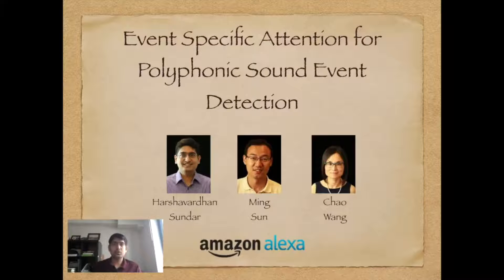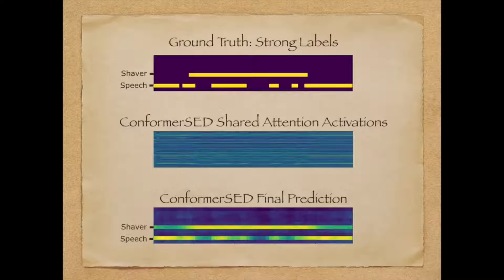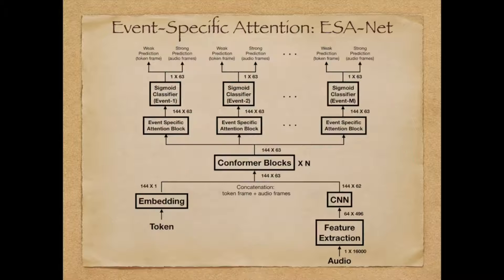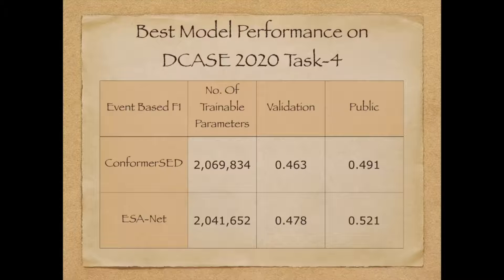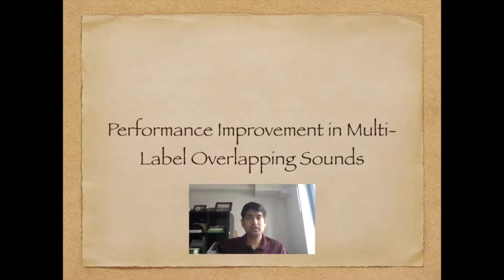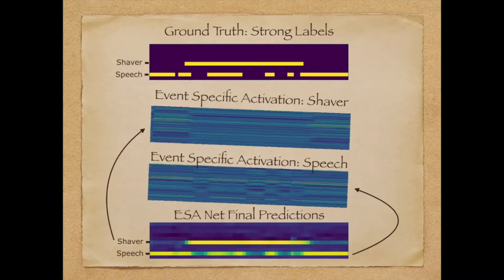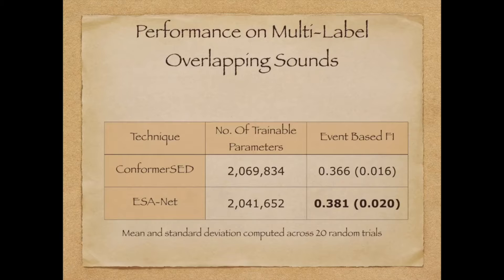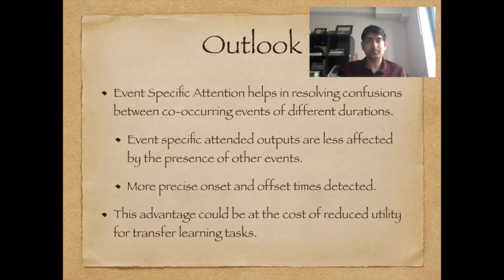Event Specific Attention for Polyphonic Sound Event Detection - (3 minutes introduction)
Title: Event Specific Attention for Polyphonic Sound Event Detection - (3 minutes introduction)

Authors: Harshavardhan Sundar (Amazon, USA), Ming Sun (Amazon, USA), Chao Wang (Amazon, USA)

Category: Acoustic event detection and acoustic scene classification

Abstract: The concept of multi-headed self attention (MHSA) introduced as a critical building block of a Transformer Encoder/Decoder Module has made a significant impact in the areas of natural language processing (NLP), automatic speech recognition (ASR) and recently in the area of sound event detection (SED). The current state-of-the-art approaches to SED employ a shared attention mechanism achieved through a stack of MHSA blocks to detect multiple sound events. Consequently, in a multi-label SED task, a common attention mechanism would be responsible for generating relevant feature representations for each of the events to be detected. In this paper, we show through empirical evaluation that having more MHSA blocks dedicated specifically for individual events, rather than having a stack of shared MHSA blocks, improves the overall detection performance. Interestingly, this improvement in performance comes about because the event-specific attention blocks help in resolving confusions in the case of co-occurring events. The proposed “Event-specific Attention Network” (ESA-Net) can be trained in an end-to-end manner. On the DCASE 2020 Task 4 data set, we show that with ESA-Net, the best single model achieves an event-based F1 score of 52.1% on the public validation data set improving over the existing state of the art result.

d01s14t06trim